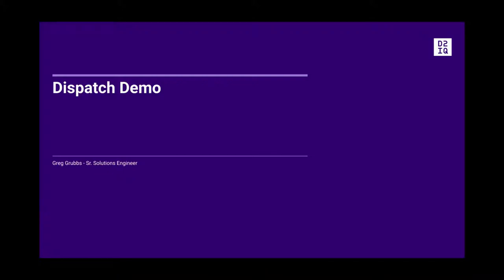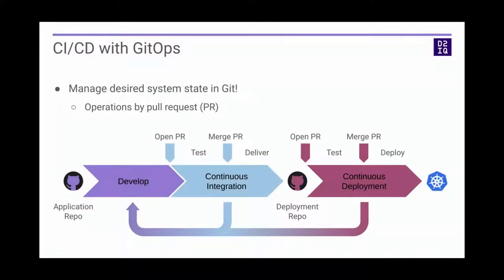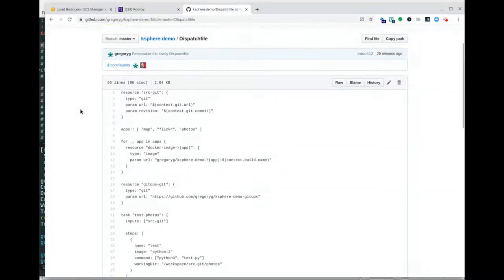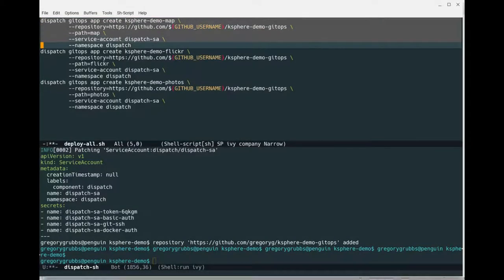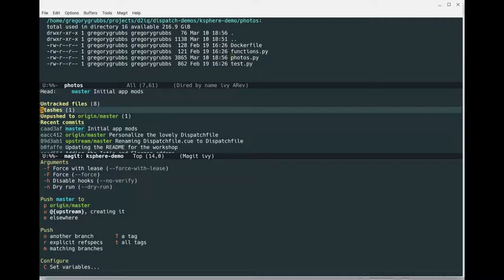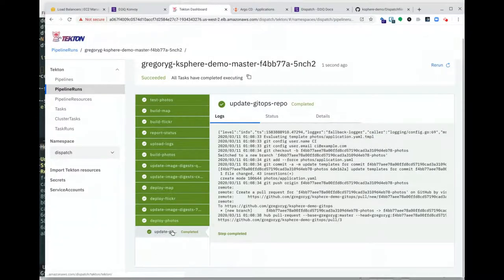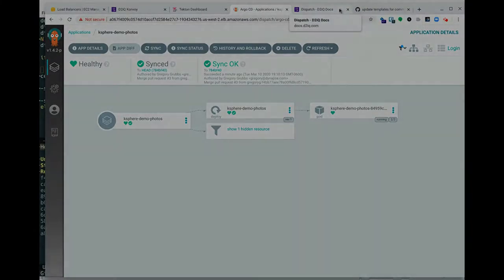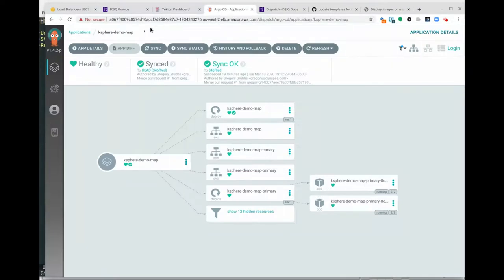Full D2iQ Dispatch Technical Demo